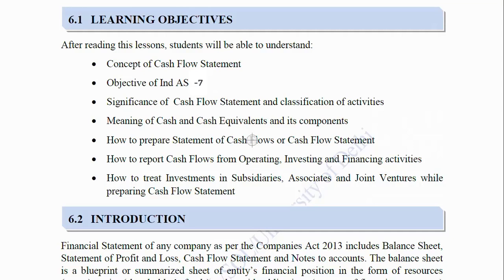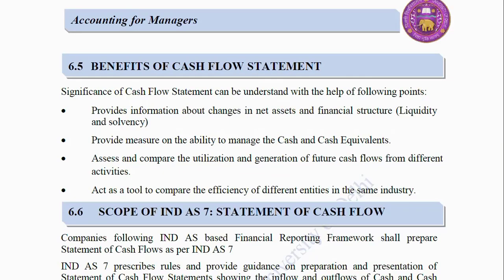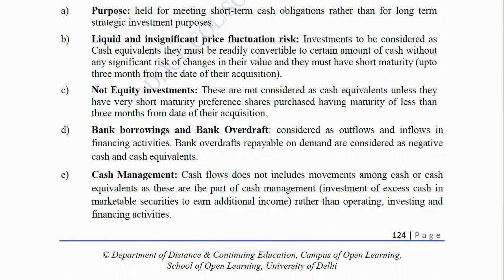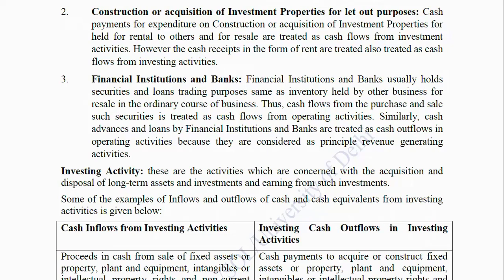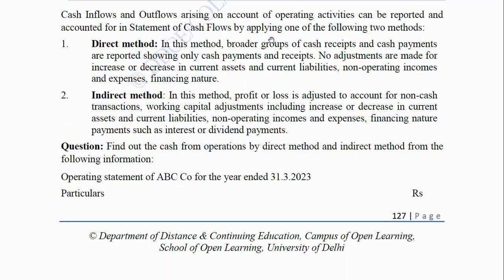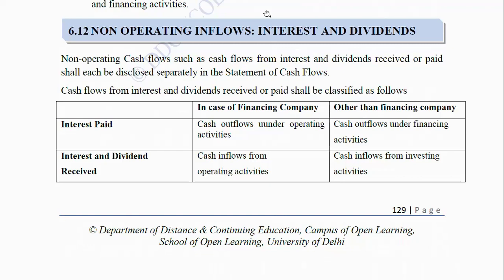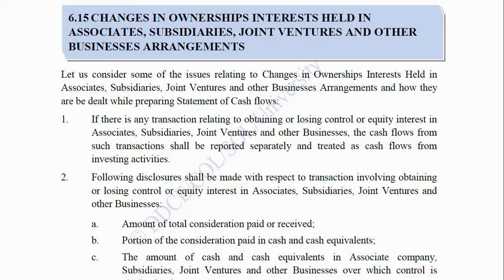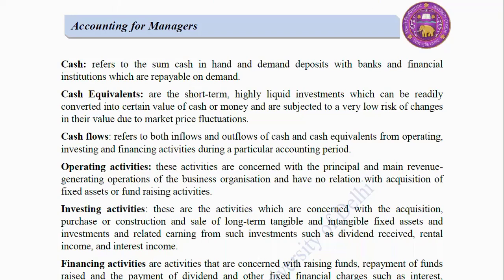Lesson- 6 Cash Flow Statement (Semester 1) Accounting for managers.